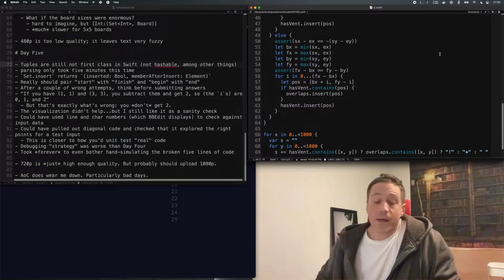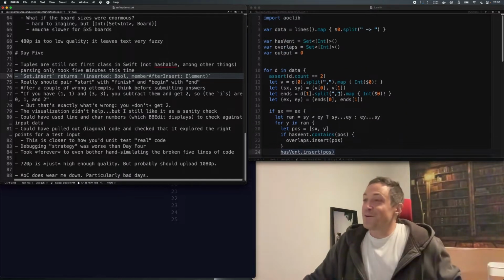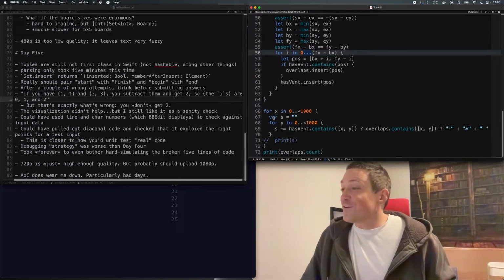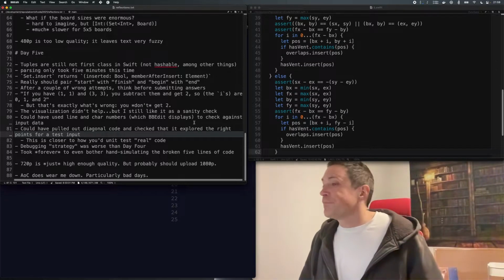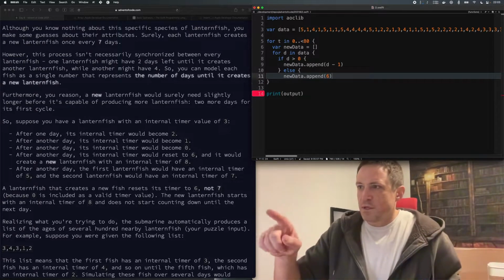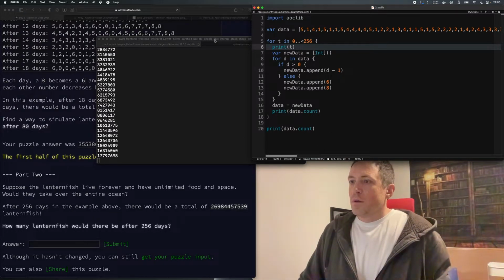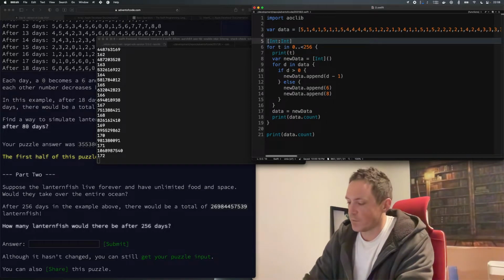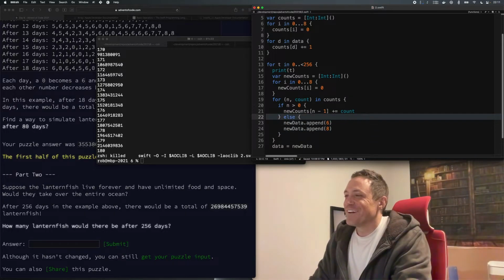Advent of Code 2021, Day 06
Reflecting on day 5 of Advent of Code, and then solving the programming problems presented in day 6 of the 2021 Advent of Code event.

Although I don't really care about the algorithmic impact of likes, if you have any interest at all in having me post more of these then let me know somehow (like, comment, or a mention on Twitter @rvcx).